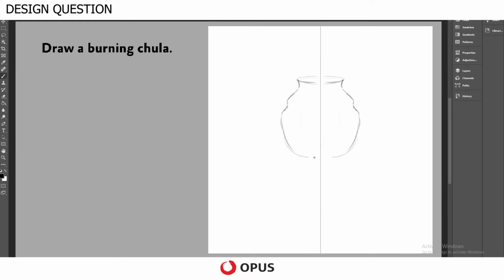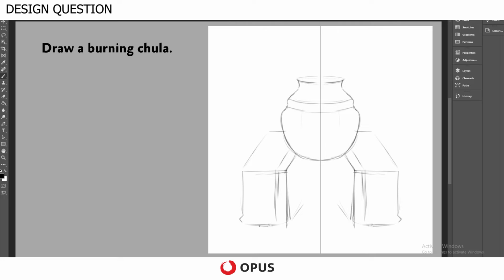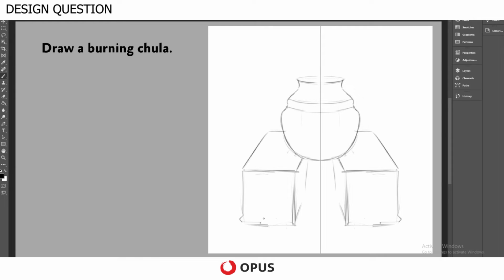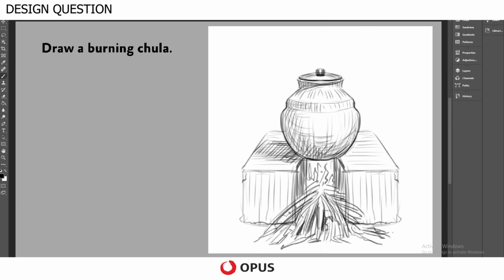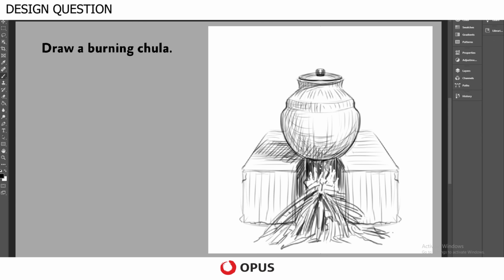🔴 LIVE Online Coaching for NID, NIFT, NATA, CEED & UCEED by OPUS | Draw a Burning Chula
LIVE Online Coaching for NID, NIFT, NATA, CEED & UCEED | Do check this video out to get an idea of Drawing a Burning Chula | Solved Questions. Watch the entire session to get the basic concept. Get free full lessons for the Creative Ability Test (CAT) every week right here on YouTube. If you want to crack NID, NIFT, NATA, CEED, and other national design entrance tests, look no further! TheOpusWay’s free tutorials will cover all the basics for free! We’ve taken this initiative to help you get exposed to amazing mentors right from your home, and absolutely free!